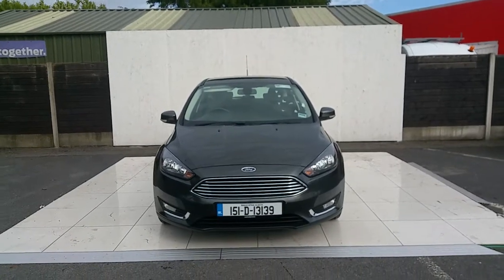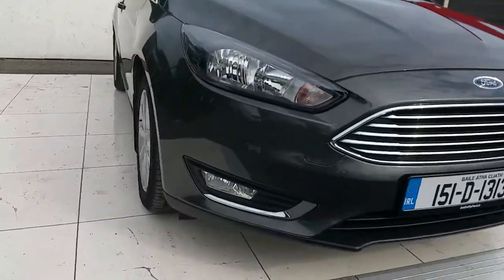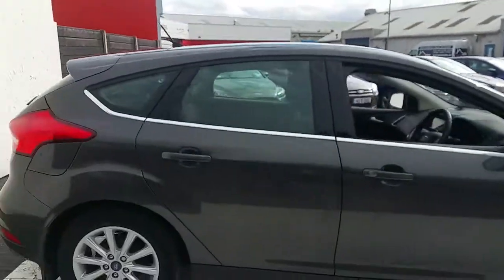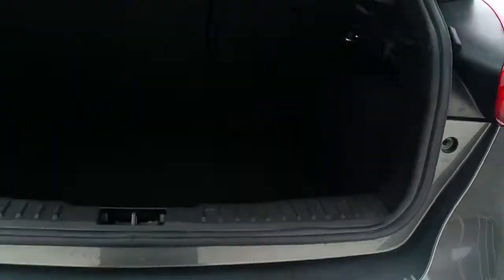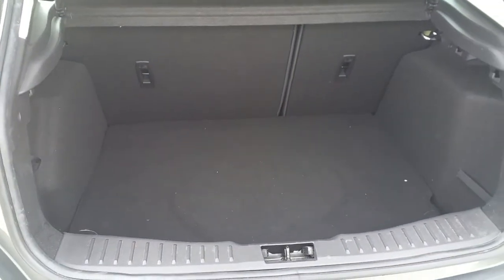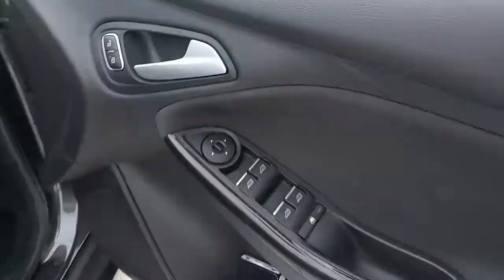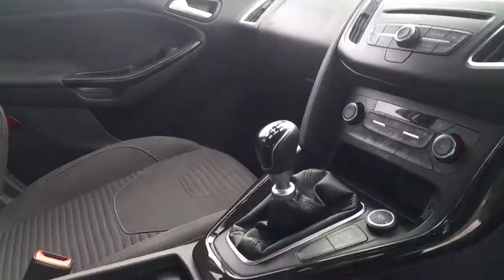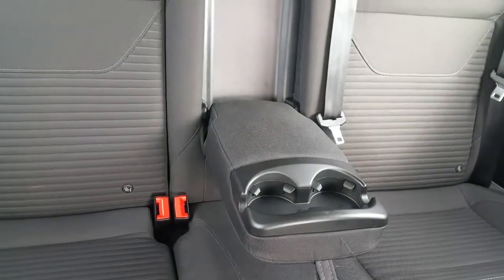151D13139 - 2015 Ford Focus TITANIUM 1.6TDCI 95PS 4D 17,995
Here is a video of our 151D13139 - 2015 Ford Focus TITANIUM 1.6TDCI 95PS 4D 17,995. Please contact Stefan Schmalenberg to arrange a test drive today. Finglas Ford 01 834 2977 infofinglasfordcentre.ie